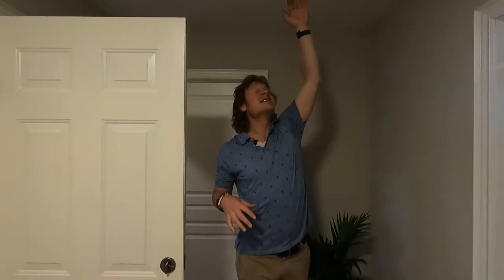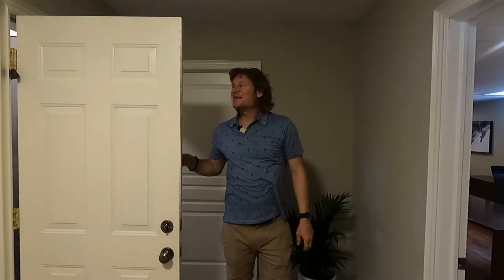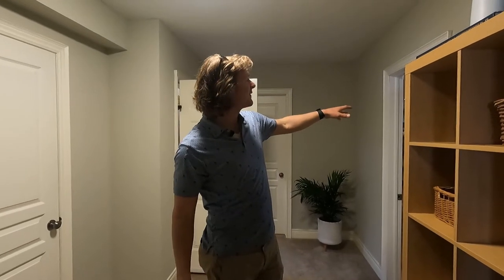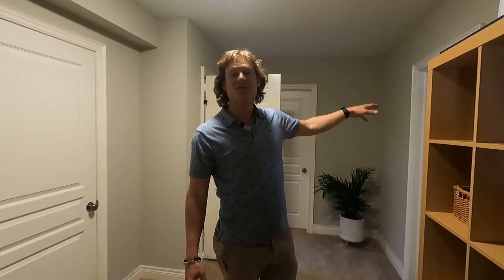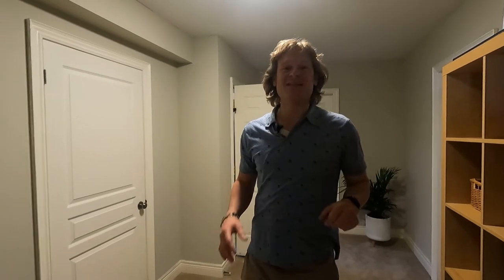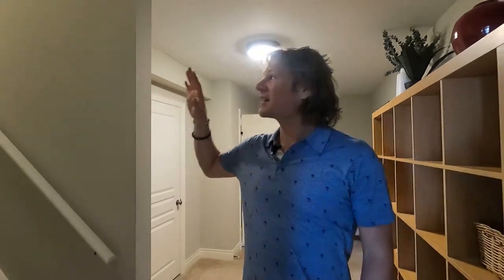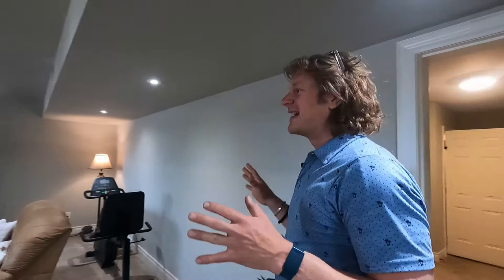In Law Potential